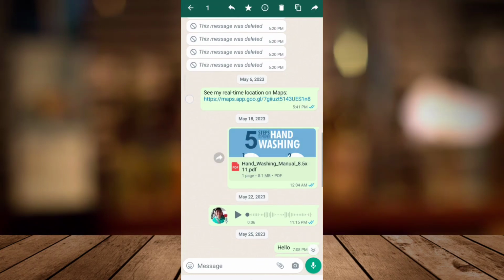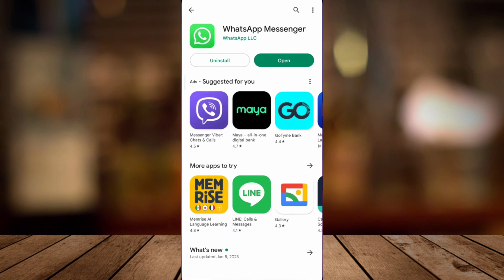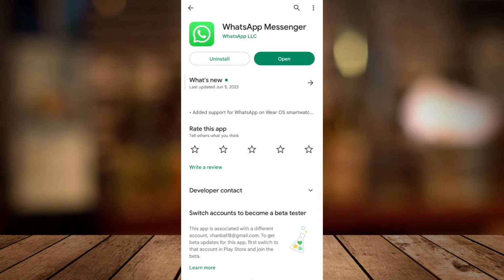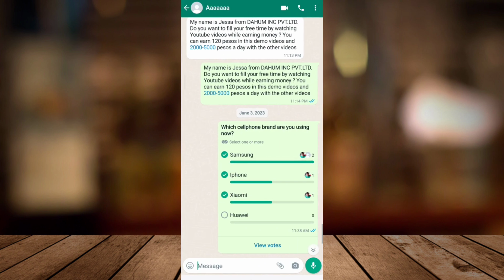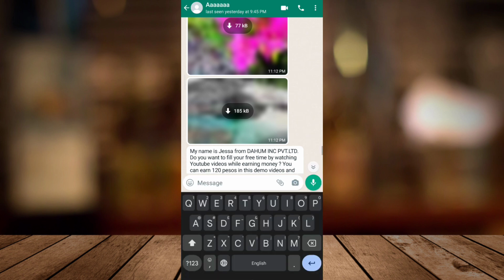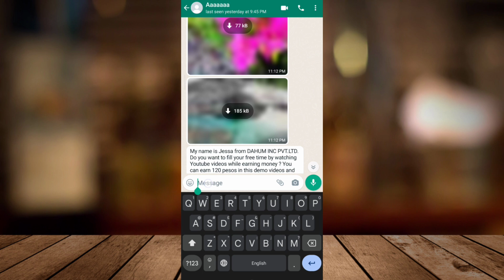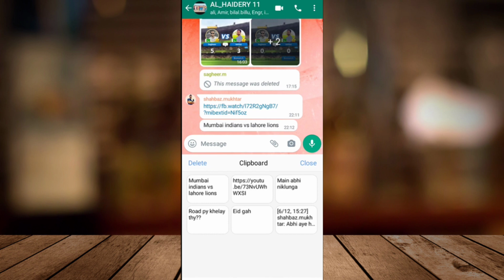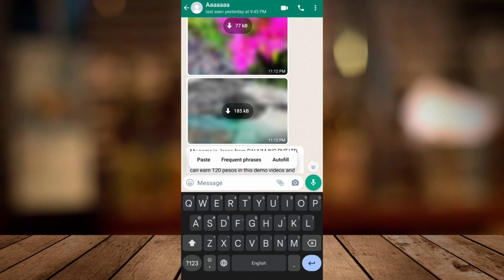How to Delete Copied Messages in WhatsApp (Quick & Easy)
In this video I'll show you How to Delete Copied Messages in WhatsApp  The method is very simple and clearly described in the video. Follow all of the steps & you will know how to delete whatsapp copy message.